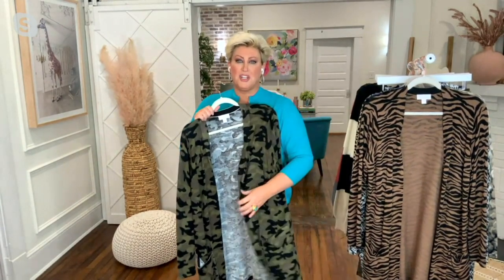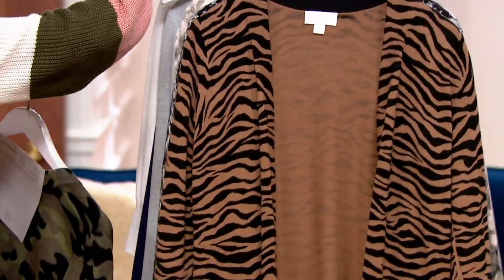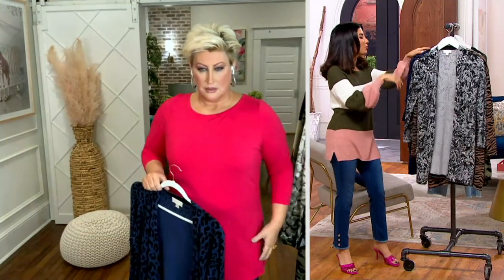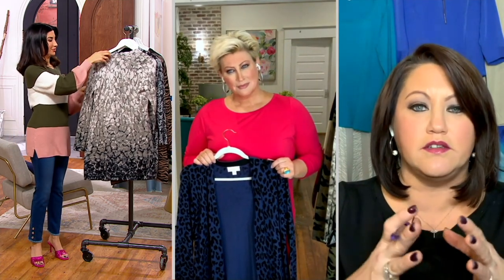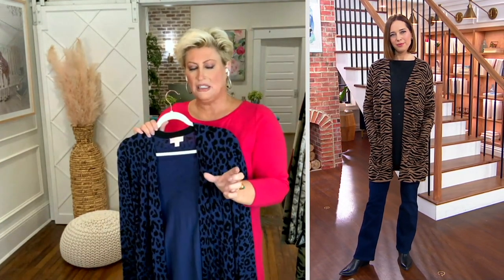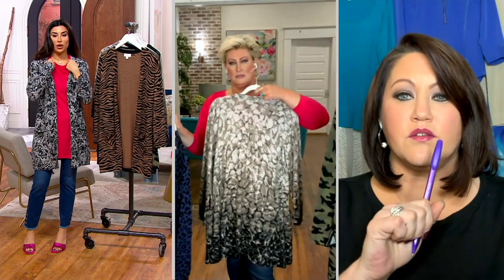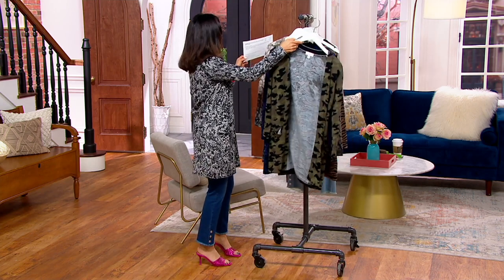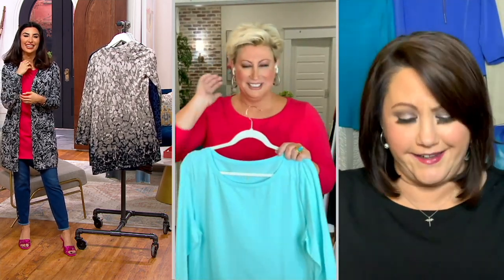Belle by Kim Gravel Printed Cardigan with Pockets on QVC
Belle by Kim Gravel Printed Cardigan with Pockets

We've all got 'em. Those workhorse tops and bottoms -- a bit boring, but essential. What completes those can't-live-without-them basics? Kim Gravel knows: a WILD pop of print to perk up your palette. This cozy cardi answers the challenge, with a call-me-confident pattern in a longer duster length that'll wake up (and shake up) your solid-color separates. Side note: yay, pockets! From Belle by Kim Gravel.